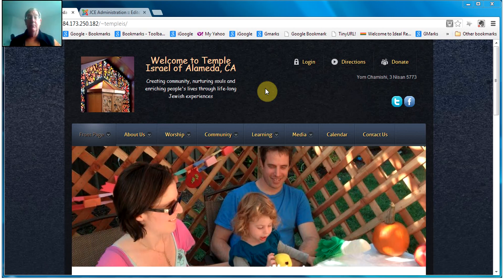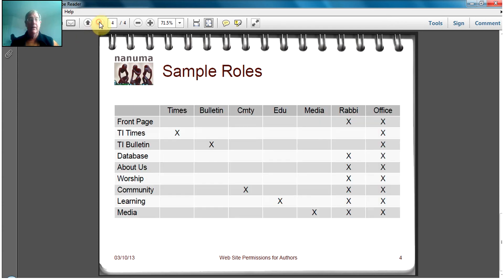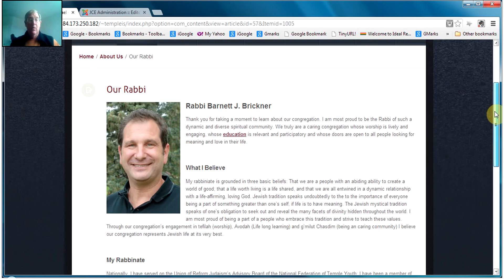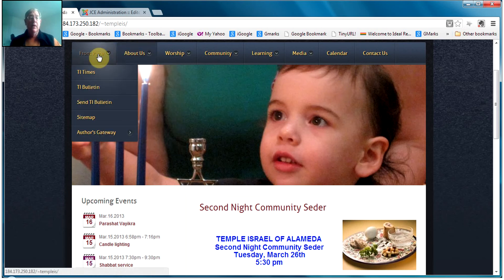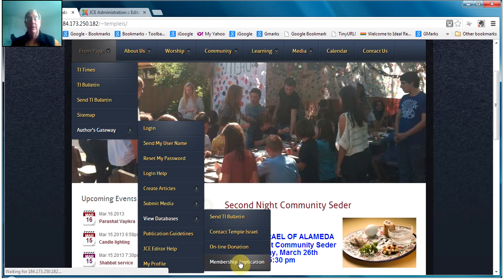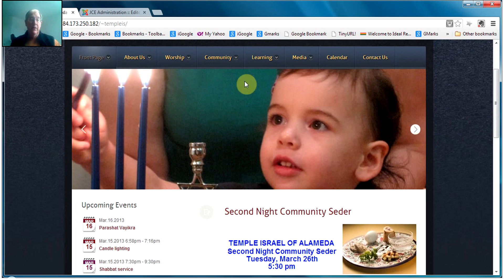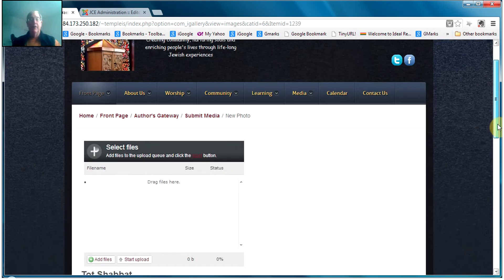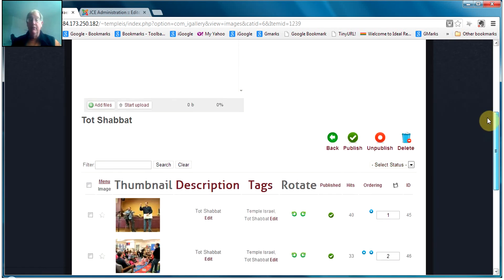Temple Israel Web Site Permissions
This is a how-to video for understanding the basic author permissions on the Termple Israel website. The use of these permissions for some simple tasks is shown.

Increase the size of the video and select one of the HD quality versions (click on the gear icon) if you prefer a larger, clearer video.

Jim Wright,
Nanuma Consulting